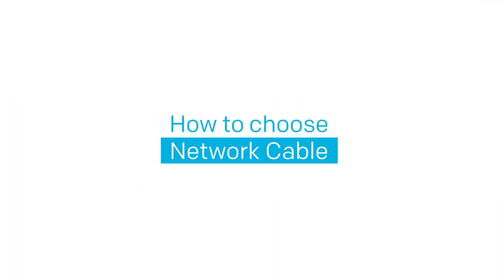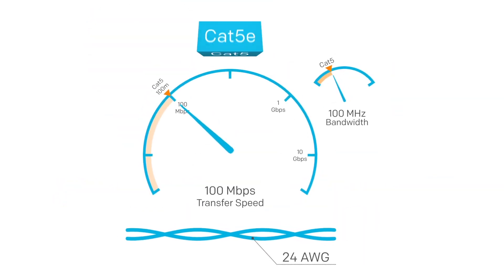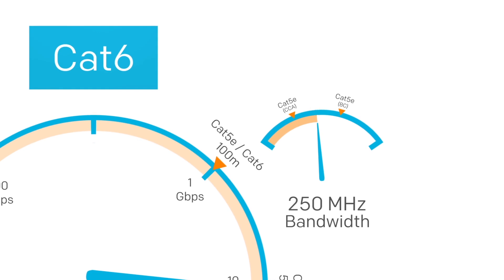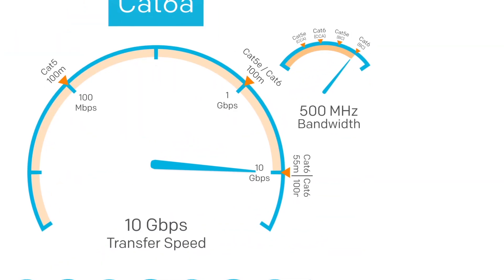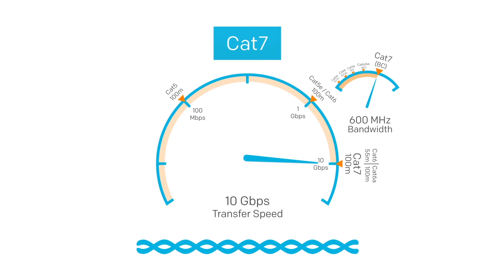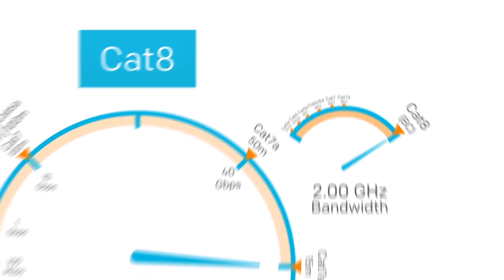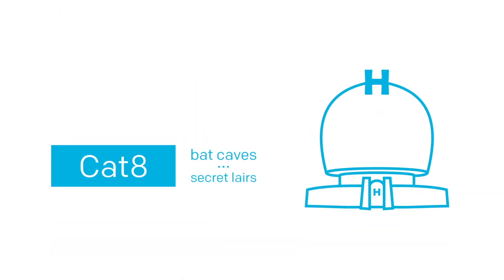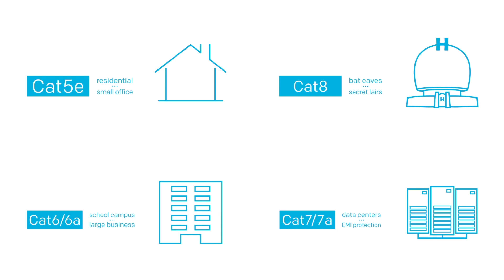How to choose network Cable - Cat5 vs Cat6 vs Cat7 vs Cat8 Ethernet Comparison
Beware of marketing schemes that tell you to pay extra for overpriced cable you might not even need, learn what the differences are between each Category of network cable and decide what you really need based on the specs and limitations of each cable. Sometimes it's worth spending a little extra to future-proof an installation, but sometimes it might not be necessary. I hope this video helps.